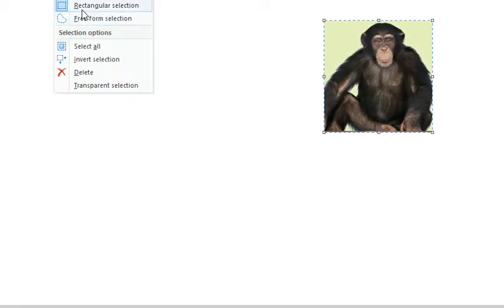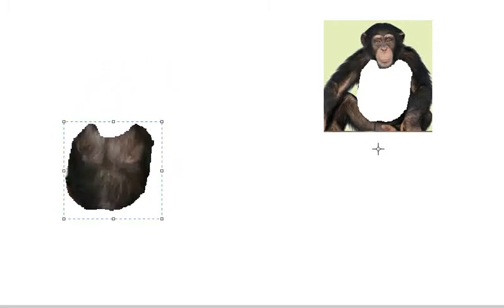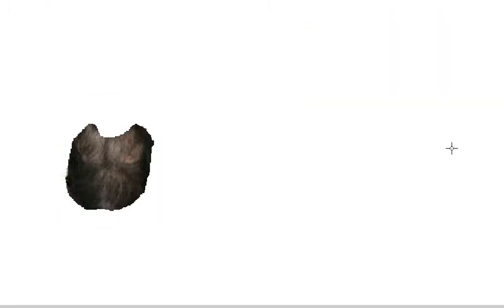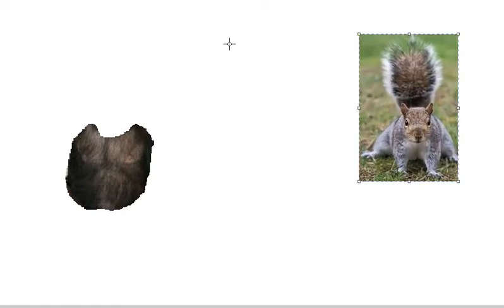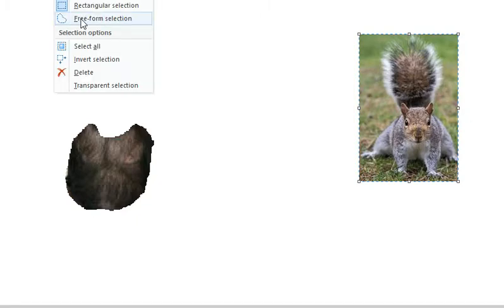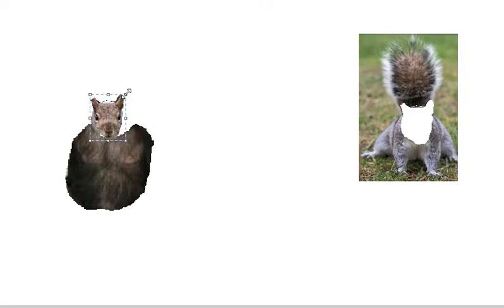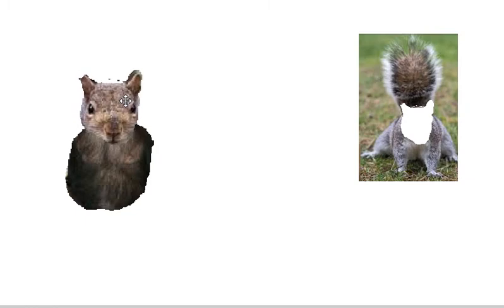How to Make Your Own Animal Using Parts from Other Animals on Paint on your Computer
A video that can teach you how to create your own imaginary animal from existing animal parts.